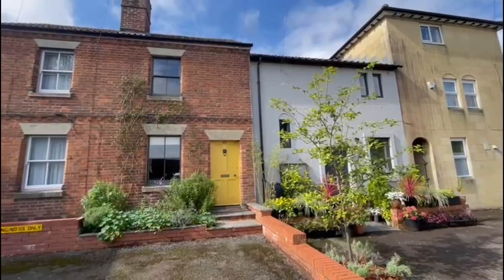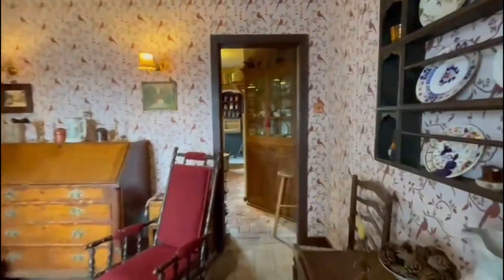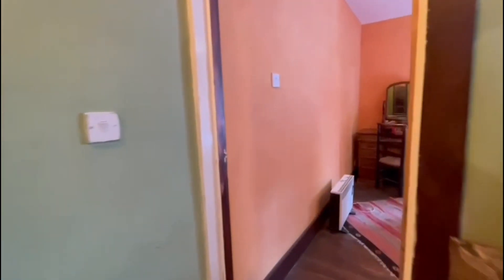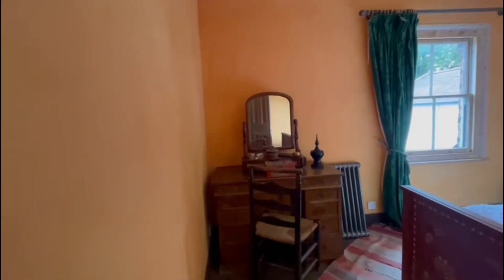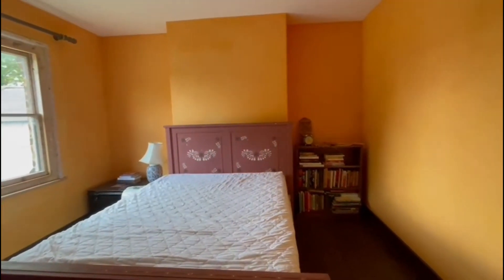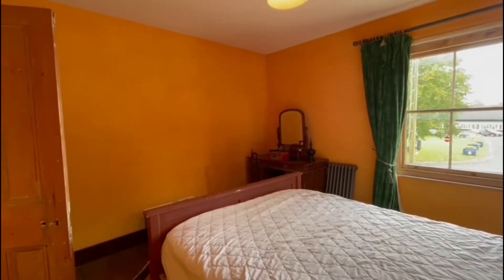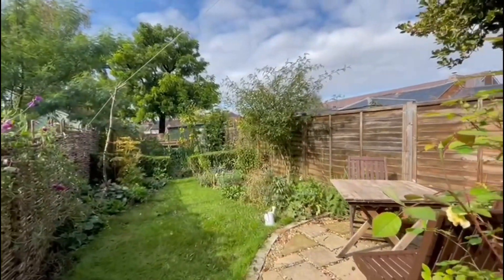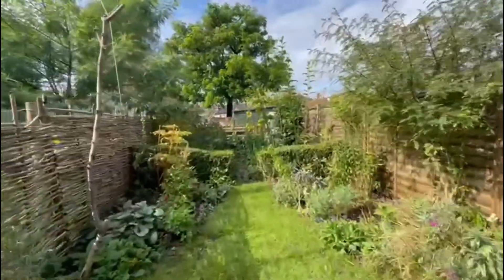57 Southbroom Road, Devizes SN10 5BN. FOR SALE: £190,000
This delightful one bedroom mid-terraced Grade II listed cottage offers plenty of character and period charm. Situated in the heart of Devizes, this property is perfect for first-time buyers.

SUMMARY
This delightful cottage offers a perfect opportunity for first-time buyers or those looking for a buy to let investment.

ACCOMMODATION

Step inside to discover a spacious sitting room with a charming brick feature fireplace, complete with a wood-burner for cosy evenings. The alcove with shelving provides additional storage space. The kitchen/diner boasts beautiful redbrick flooring and under-stairs storage, leading out to a back porch with additional storage and access to the rear garden.

Upstairs, the spacious double bedroom overlooks The Green. The sizeable landing provides ample space for a home office or study area. A sizeable bathroom completes the accommodation.

OUTSIDE

The rear garden offers a vegetable patch and a delightful patio area, ideal for enjoying the sun. An additional store adjacent to the porch provides extra storage space. Off-street parking is available at the front of the property.

EPC Exempt